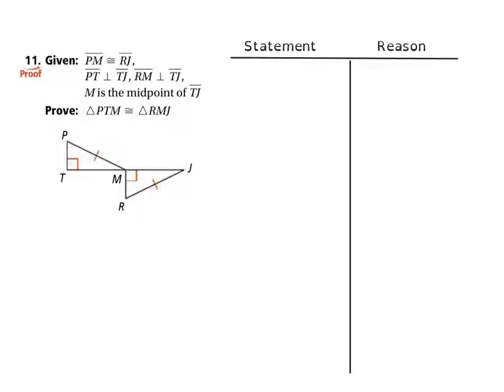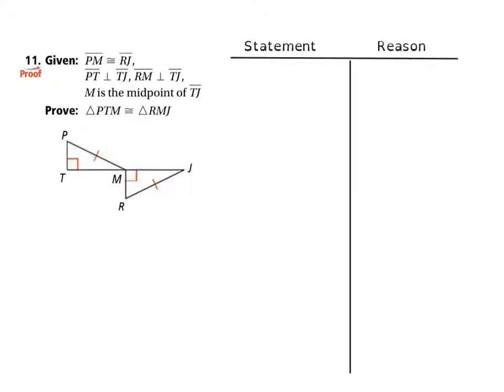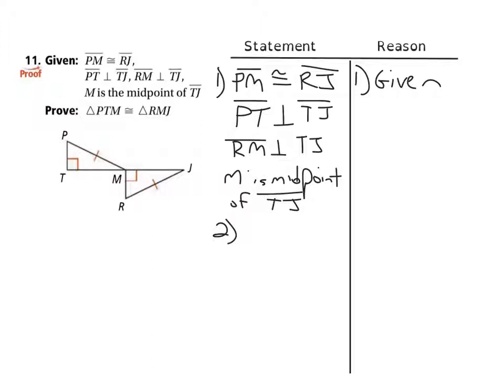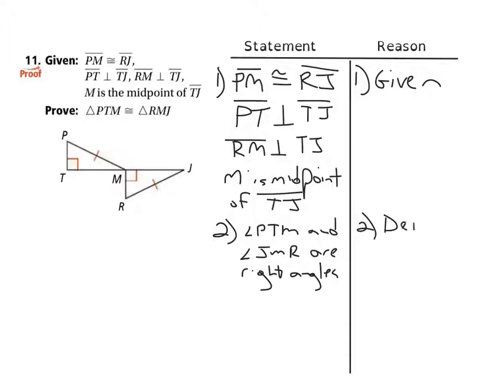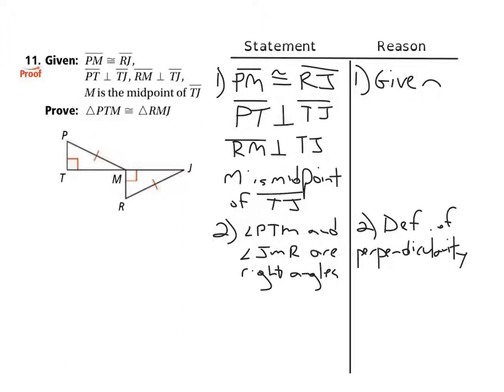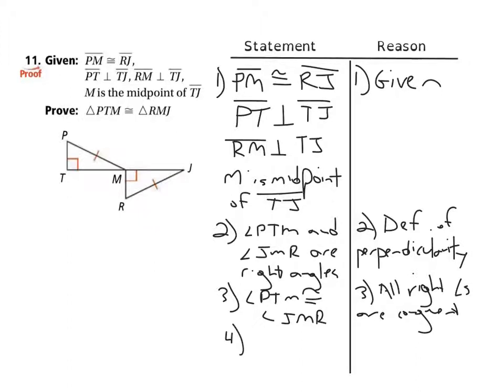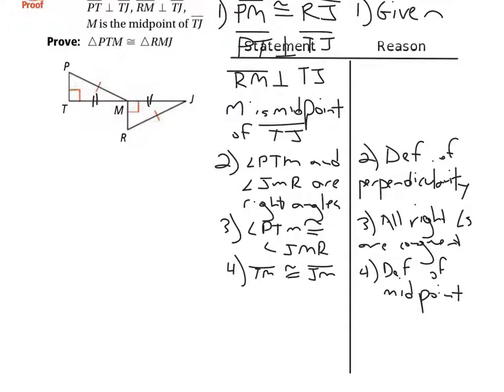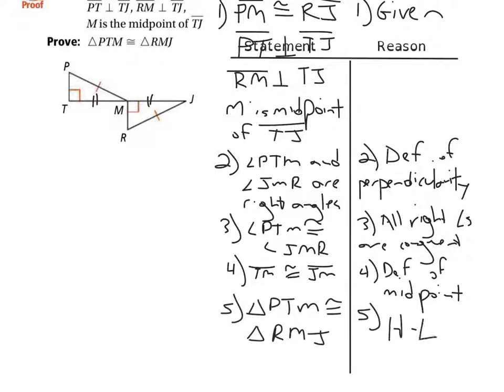Geo Pgs. 261-262 #11